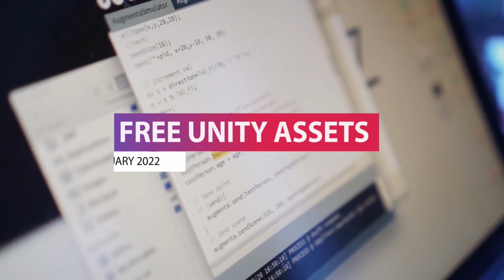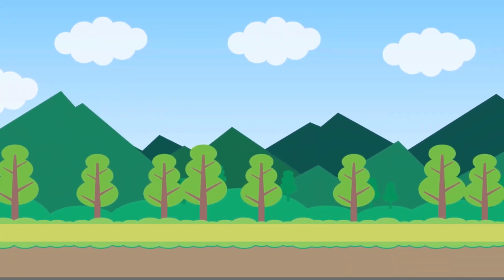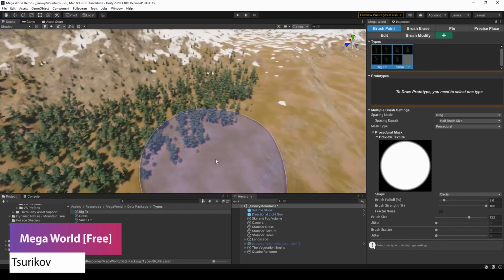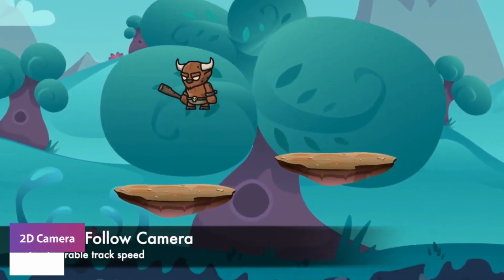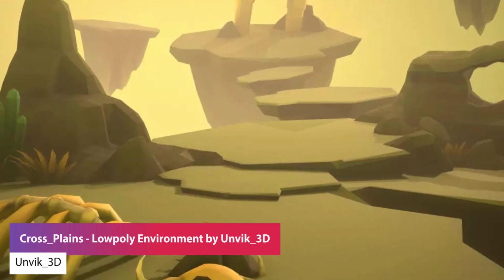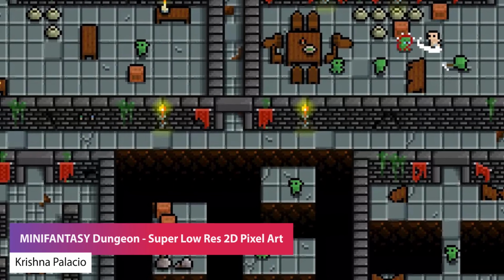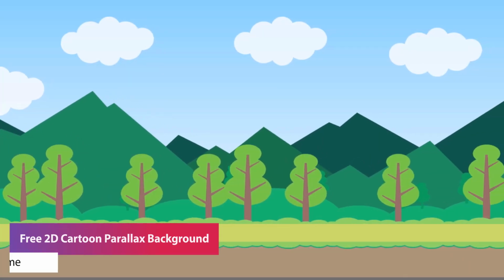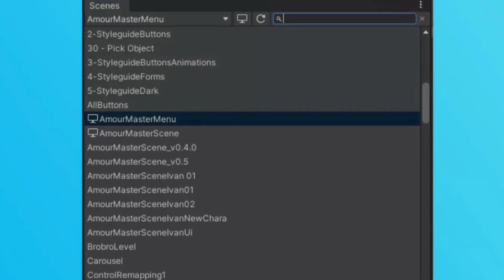TOP FREE Unity Assets - January 2022 | Unity Asset Store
A selection of the BEST FREE assets for Unity, for December / January 2022. This includes 50 Free models, Programming Assets, Materials, Textures, Particles, VFX and more! Let me know what you think and give any of your great free asset suggestions down in the comments!

11). 2D Cartoon Parallax BG
12). FPS / 3rd Person MP Map